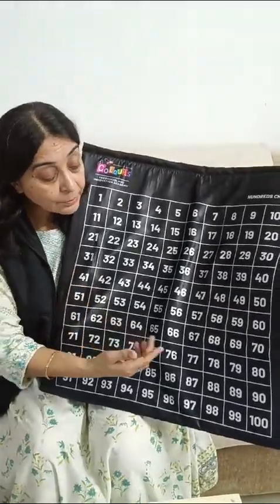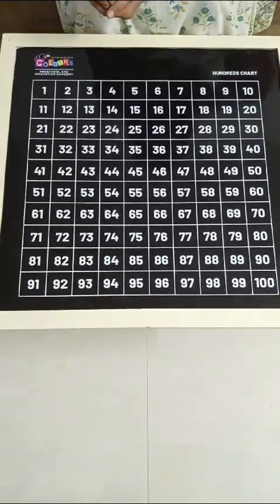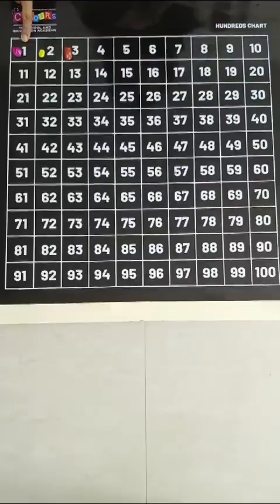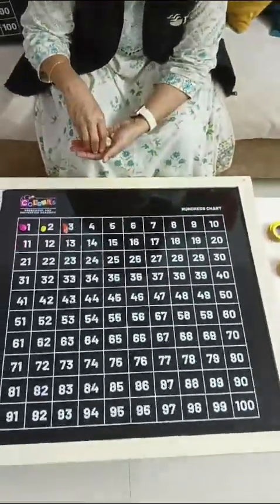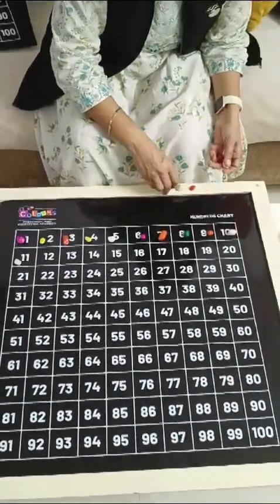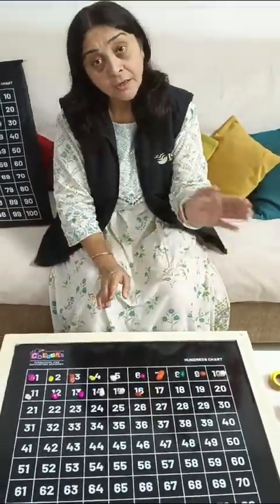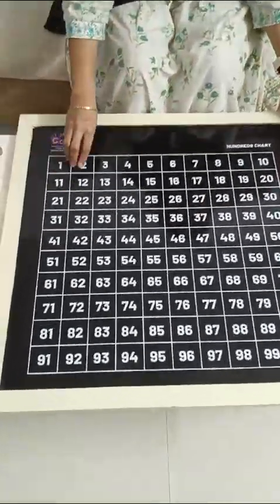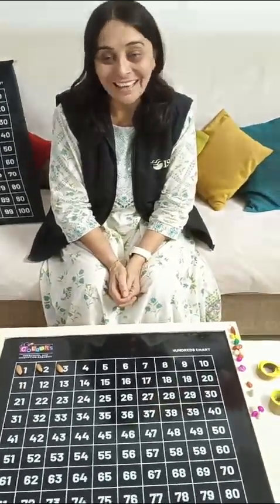1 to 100 Number Chart Video 3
Colours Math is Fun Program : 1 to 100 Chart Math Library